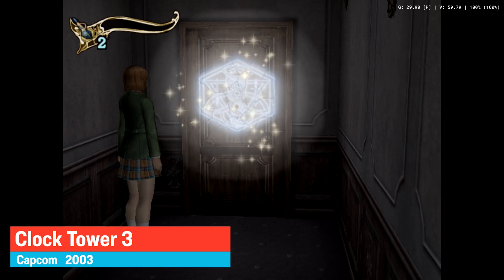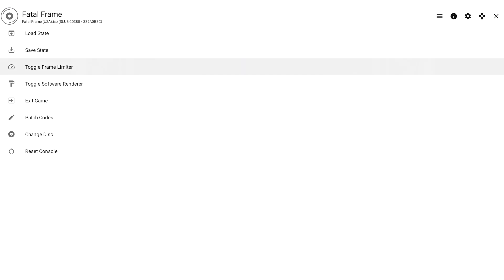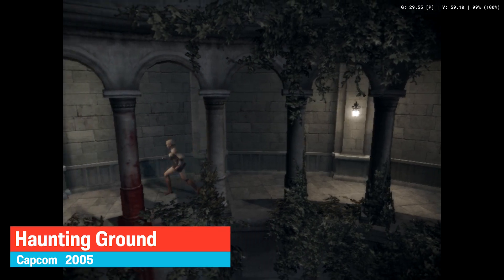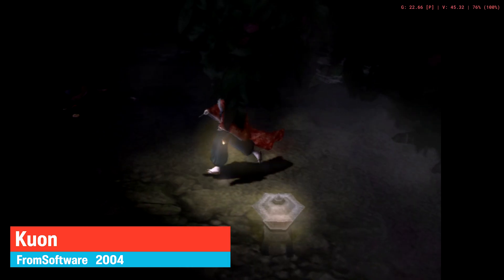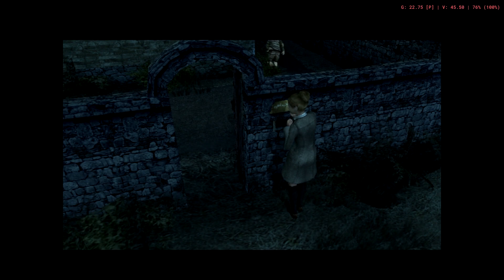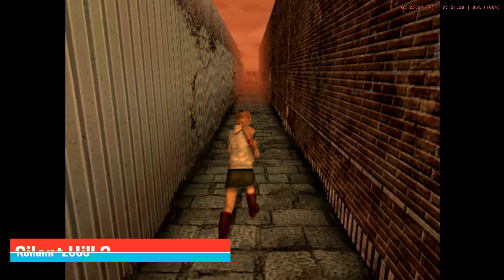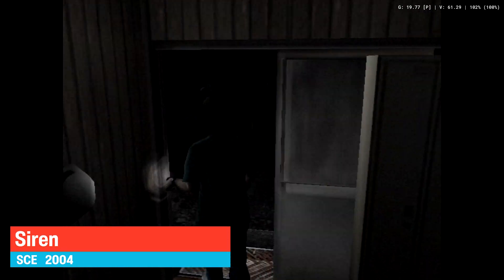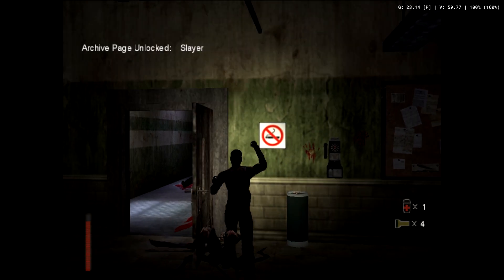I ran these PS2 games on Nintendo Switch and some were actually good!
PS2 games are playable on the Switch thanks to the AetherSX2 app which you can run on an Android installation. Now when it's Halloween what wouldn't be more perfect than to run the most iconic survival horror games for the PS2? These are the games I tried:

0:20 Clock Tower 3
0:39 Fatal Frame
0:56 Fatal Frame II: Crimson Butterfly
1:10 Haunting Ground
1:30 Kuon
1:43 Resident Evil: Code Veronica X
1:54 Rule of Rose
2:09 Silent Hill 2
2:29 Silent Hill 3
2:49 Siren
3:09 The Suffering

What I use:

Seagate Portable 4 TB
Seagate Portable 5 TB
Buffalo MiniStation 2 TB
Samsung MB-MC256HA EVO Plus 256 GB
SanDisk 128GB Ultra microSDXC
Aukey USB C Adapter

Equipment:

Sony ZV-1
Joby Telepod 325
Elgato Game Capture HD60 S